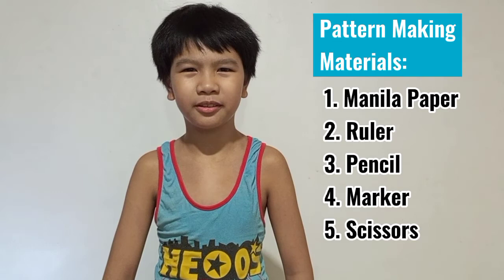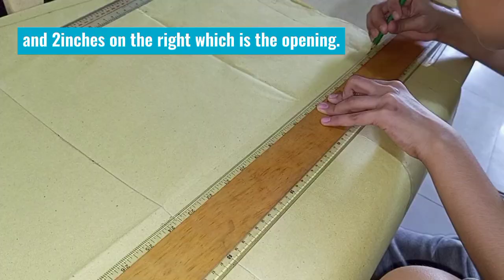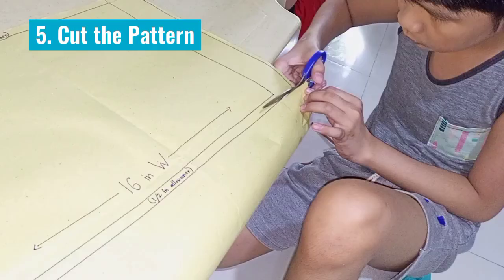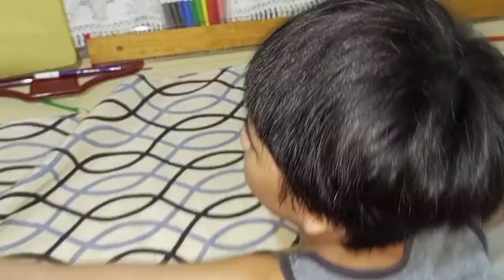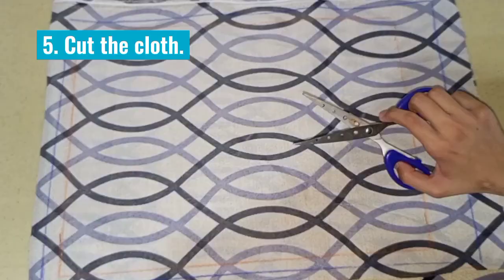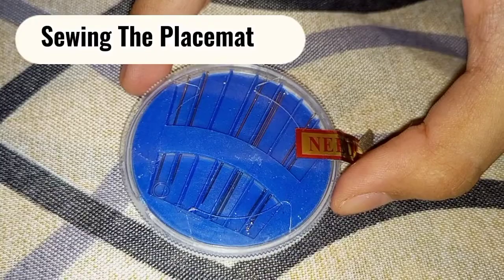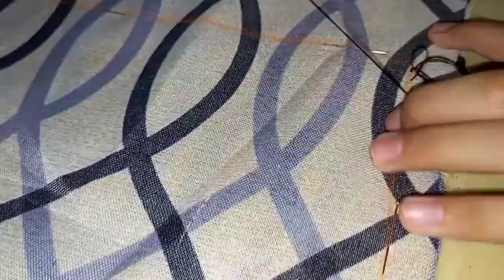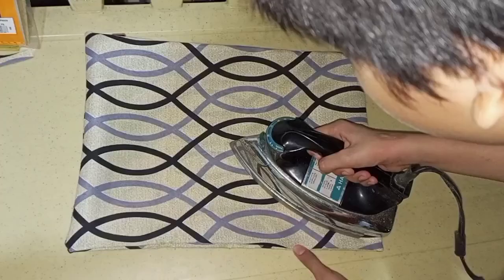Sewing a Placemat | Placemat Pattern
Lazada finds:
Elegant Placemat: